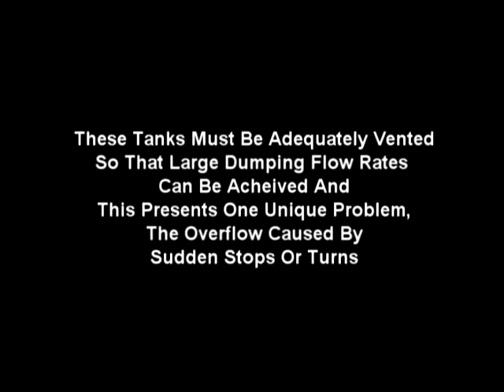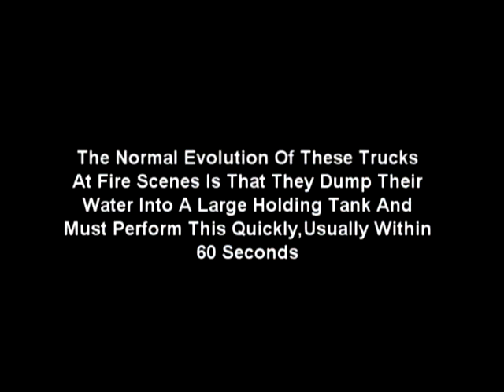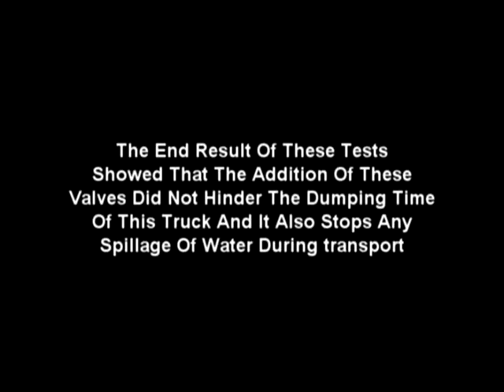Tanker Check Valve Video with narration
Basic concept video describing the valve